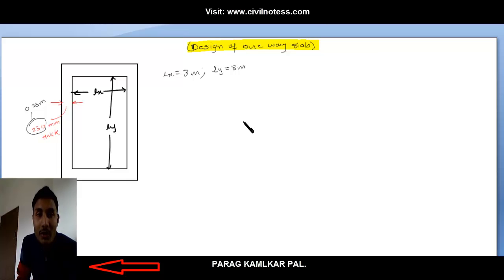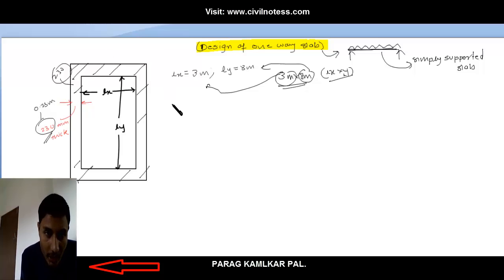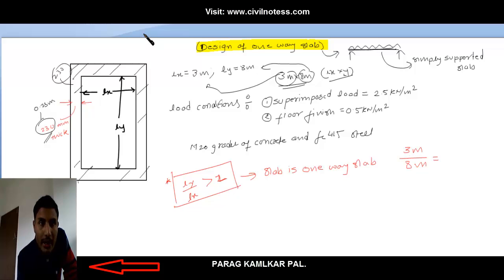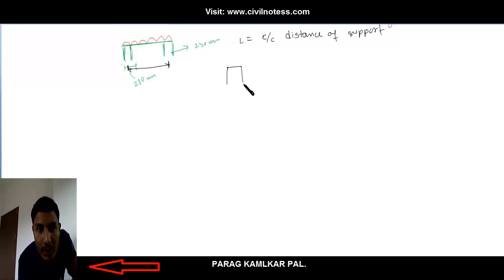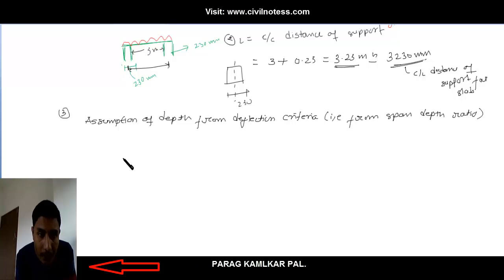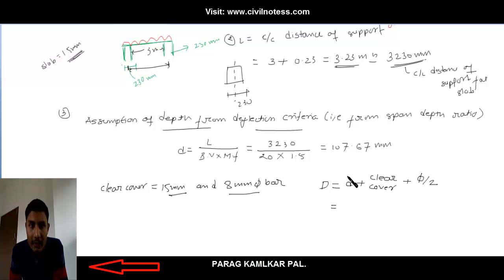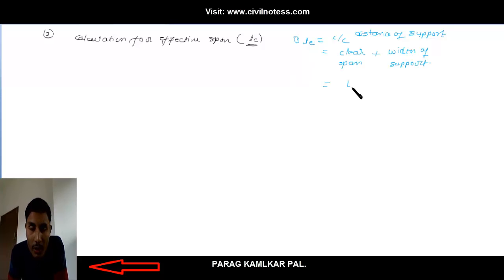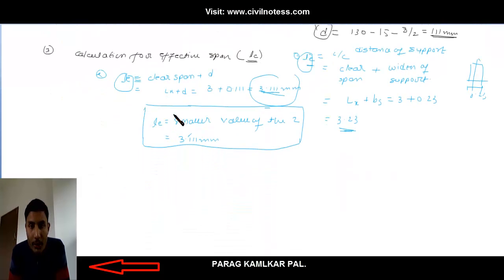Design of one way slab Part - 1 by PARAG KAMLAKAR PAL